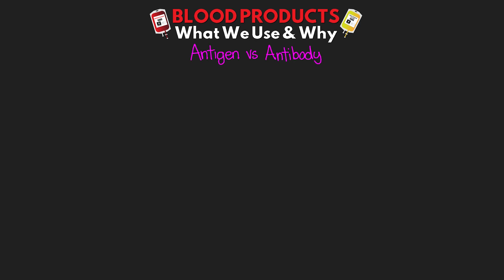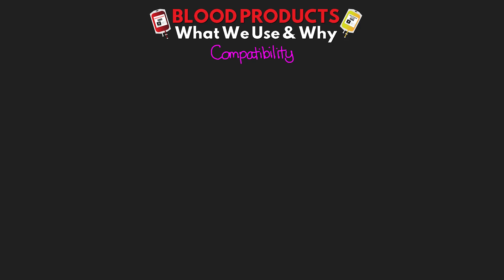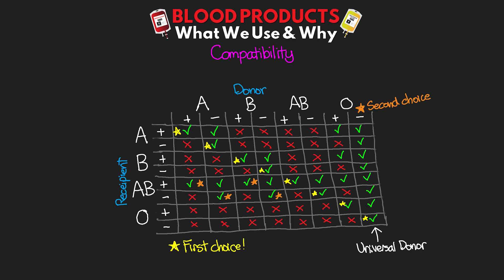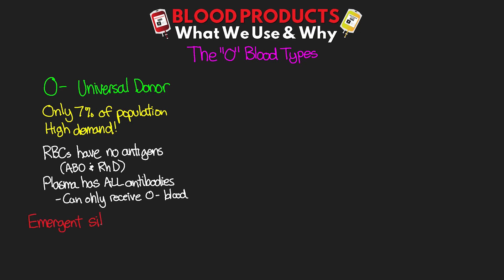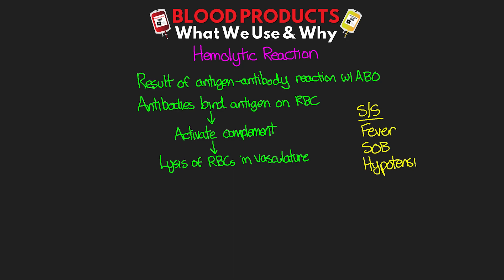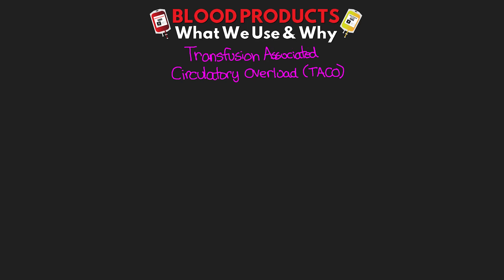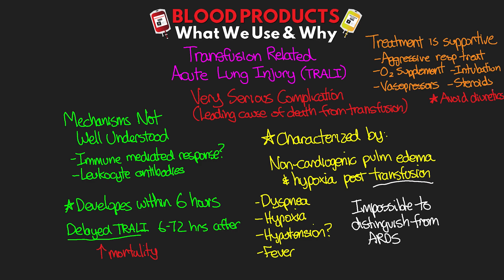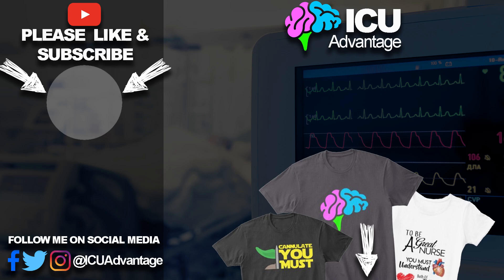Understanding Blood Types & Potential Complications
Understanding the different blood types and possible complications. 📝 Free Quiz (💲Weekly Prizes)

In this lesson, we continue to series talking about blood. In the last lesson a repeating pattern kept coming up about the necessity of having properly typed blood products. For this lesson, I felt it was important to do a quick review of these different blood types and then talk about some specific issues important to critical care, including potential complications we can see with blood transfusions.

🏆 Code Team: Tsz & Tim!
🥇Trauma Team: Frisco, Remigio, Nereida, BT, Angel, Natasha, Yintenchi, Drea, Janna, Jonah, Emilyanne!
🥈Rapid Response Team: Quetina, Stephanie, Ty, Sherri-lynn, Emily, Jackson, Yulia, Claudia, Amanda, Julianne, Christoph, Mandi, Karen!

0:00 Intro
1:46 Antigen vs Antibody
3:47 Compatibility
6:01 O Blood Types
8:30 Hemolytic Reaction
9:10 Hypersensitivity/Anaphylaxis
9:42 Febrile Reaction
10:22 TACO
11:29 TRALI
13:06 Wrap up